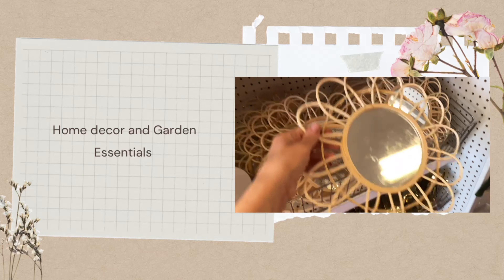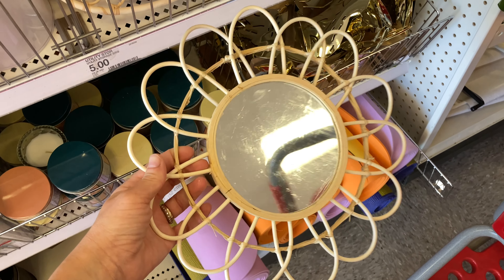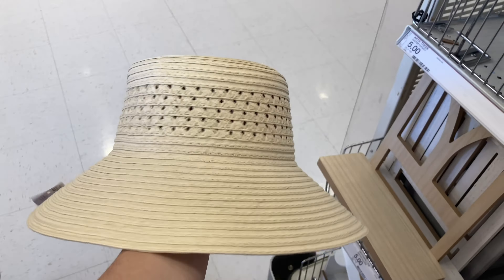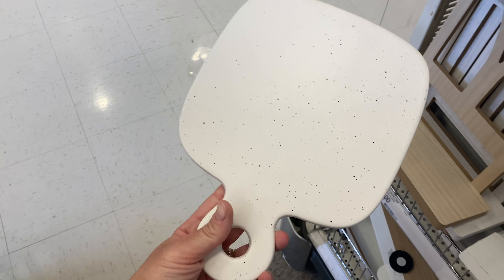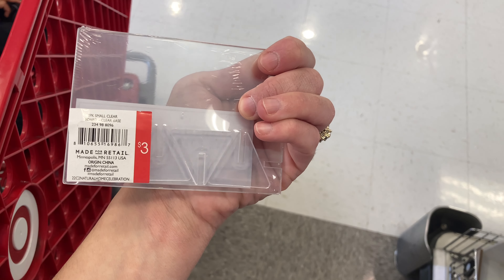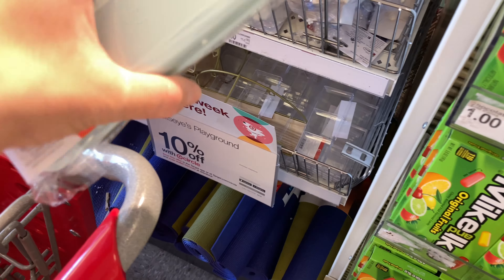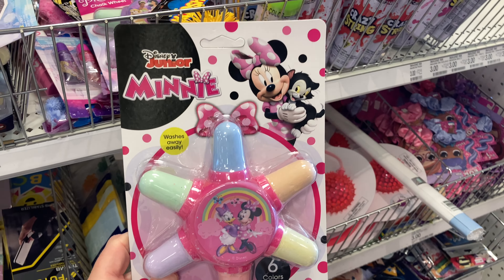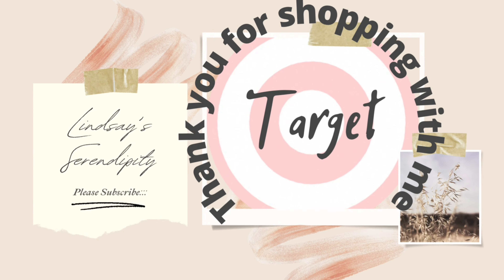NEW TARGET DOLLAR SPOT 2022 | Target Shop With Me 2022| Target Bullseye Playground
Clubhouse: lserendipity
LTK: Lindsay’s Serendipity